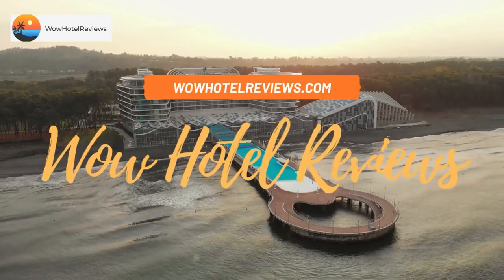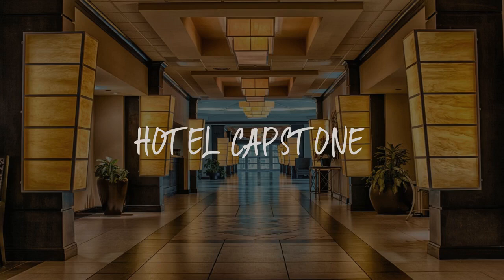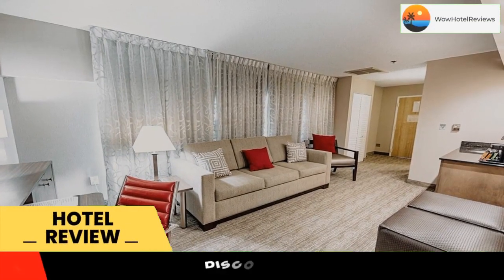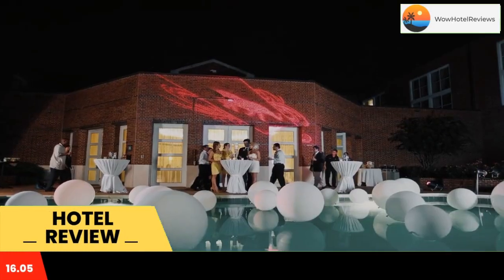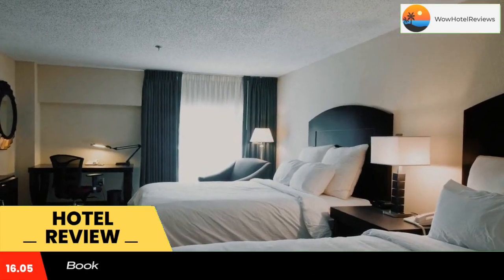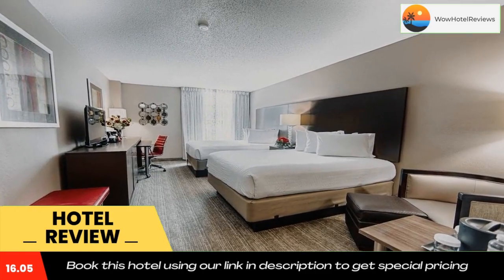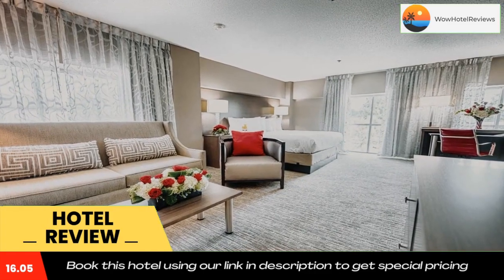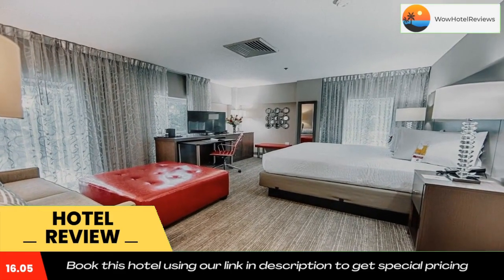Hotel Capstone Review - Tuscaloosa , United States of America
Hotel Capstone

 Hotel Capstone
This Alabama hotel is located in Tuscaloosa city center on the University of Alabama campus. Features include free Wi-Fi and an outdoor seasonal pool.
A 32-inch flat-screen cable TV, desk, and coffee-making facilities are provided in all black and leather-accented rooms at Hotel Capstone. Extras include a hairdryer.
A fitness center is available at this Tuscaloosa Hotel Capstone. A 24-hour business center and meeting facilities are offered as well.
Legends Bistro features New American Southern-inspired cuisine daily for breakfast, lunch, and dinner. Legends Lounge, a full-service bar, is in the lobby.
We are the closest hotel to Bryant-Denny Stadium and Coleman Coliseum. The Alabama Museum of Natural History and Civil Rights Trail are also nearby. The Tuscaloosa River Walk is 2 mi away.